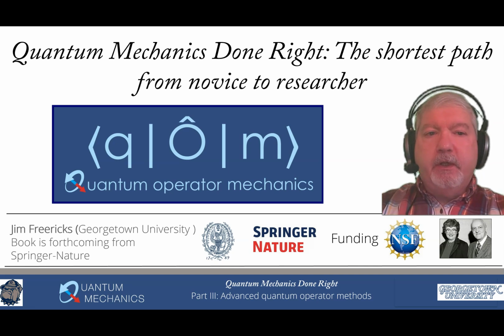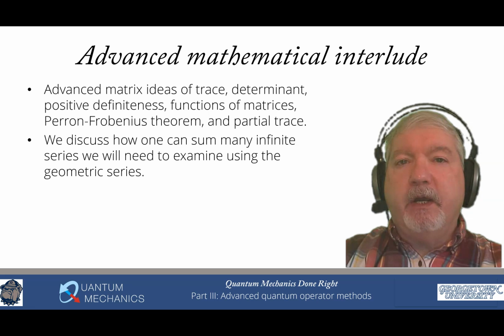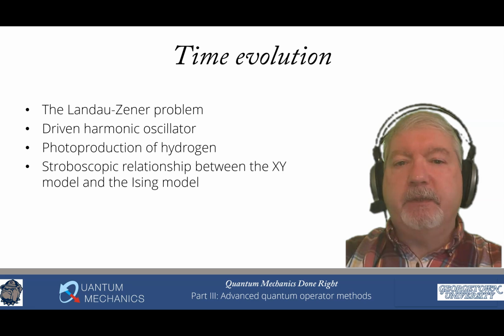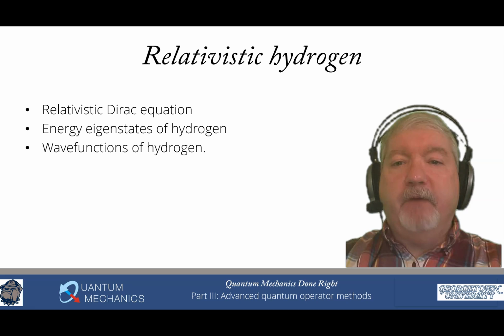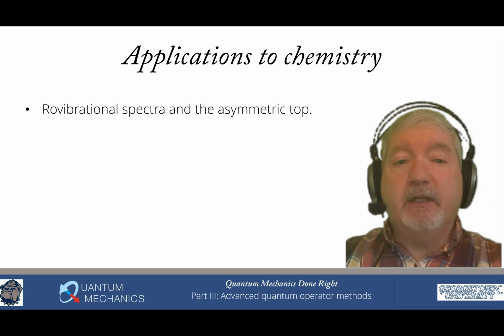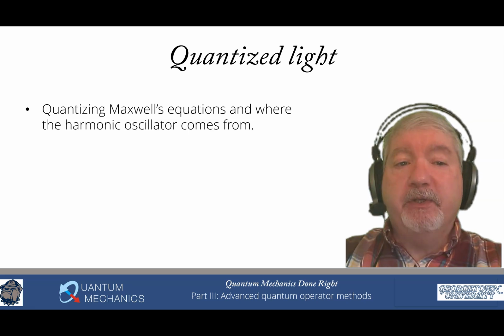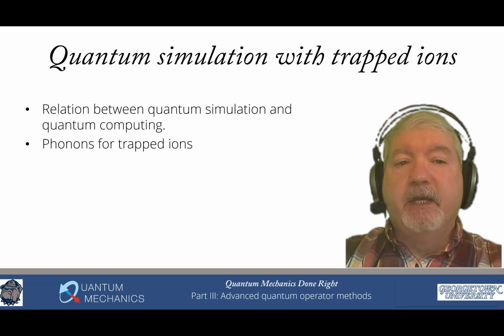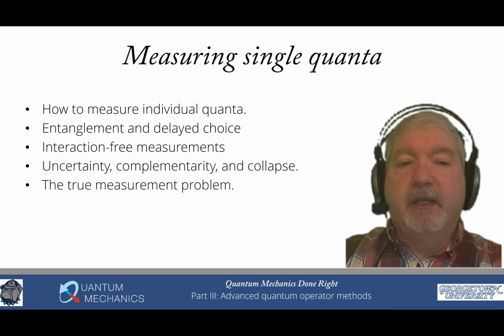Part III: Advanced quantum operator methods (Quantum Mechanics Done Right video18)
This is the eighteenth video in a new playlist that covers the features in a new quantum mechanics textbook entitled "Quantum Mechanics Done Right: The shortest path from novice to researcher" which is forthcoming in 2025 by Springer. The book covers beginning to advanced quantum mechanics using math and physics no more complicated than what you learn in high school. A series of videos covering a number of features of the project and browsing through each chapter in the book makes up the playlist. Here, describe the materials in the third part of the book: Advanced Quantum Operator Methods. In this part of the book, we develop more advanced ideas including time evolution, exchange and the Heisenberg model, the Dirac equation and relativistic hydrogen, bosons and fermions and indistinguishability, the Hubbard model, quantum chemistry, quantization of light, quantum simulation with ion traps, decoherence, and single quantum measurements.